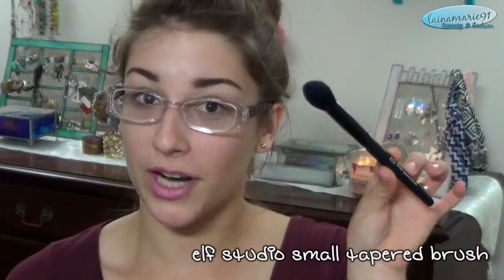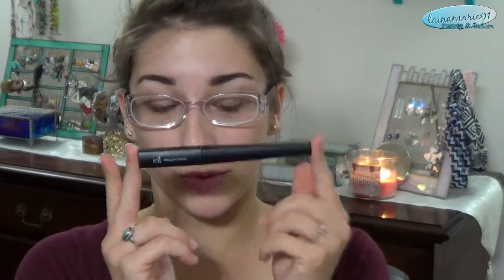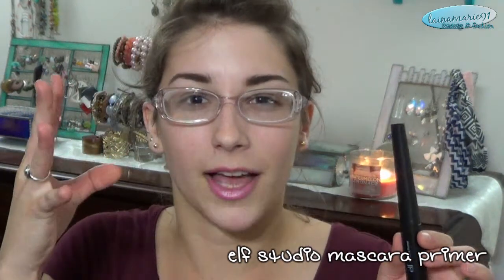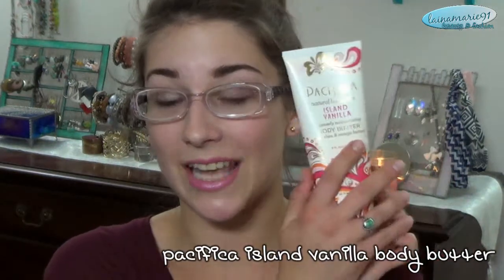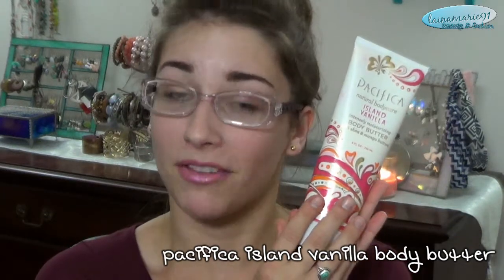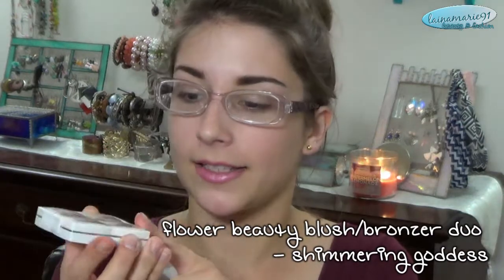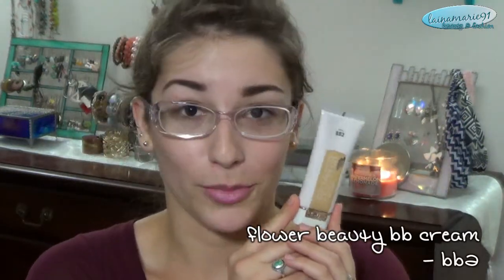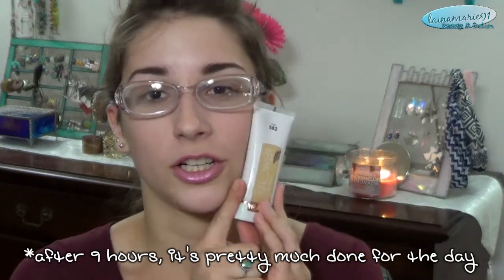April 2014 Beauty Favorites : elf, pacifica, flower beauty, etc : lainamarie91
♥ --- FOLLOW ME --- ♥

Products Mentioned:
Elf Studio Small Tapered Brush
Elf Studio Mascara Primer
Acuvue Oasys Contact Lenses
Pacifica Island Vanilla Body Butter
Flower Beauty Blush/Bronzer Duo - Shimmering Goddess
Flower Beauty BB Cream - BB2